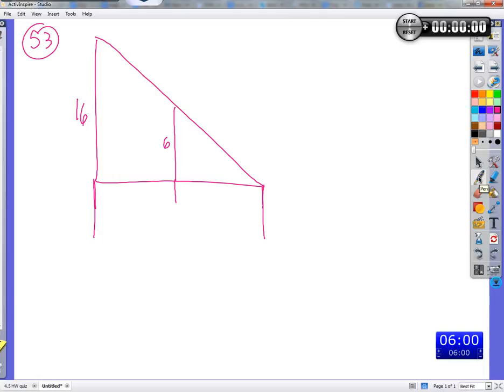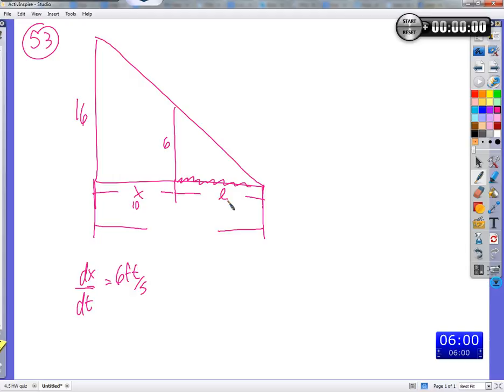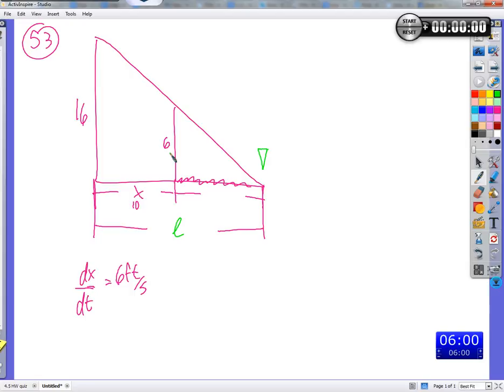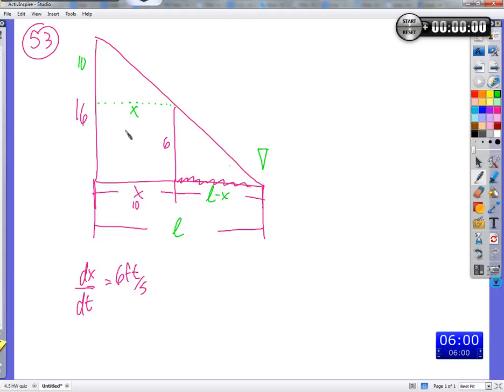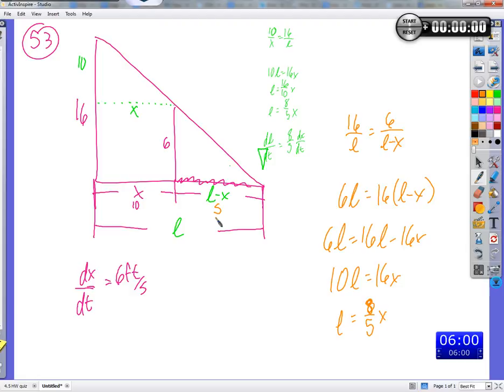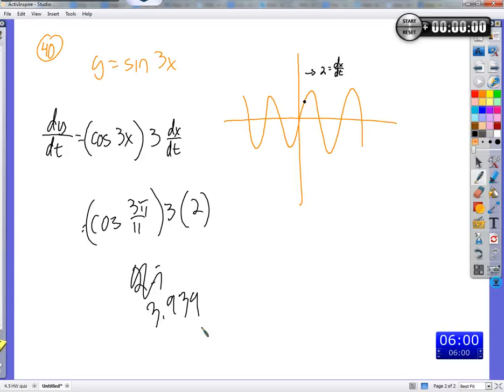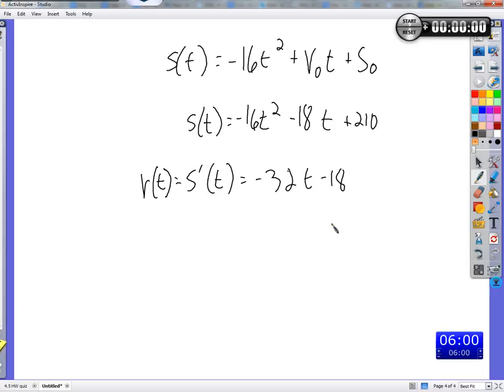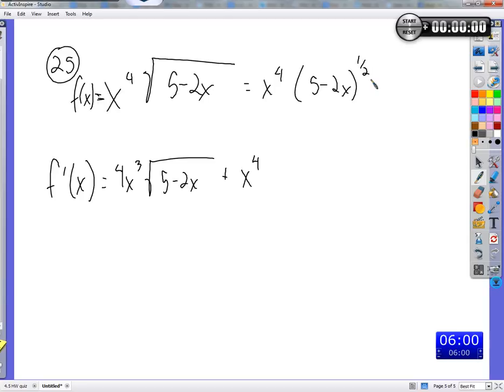10/30/13: Chapter 2 pre-test questions